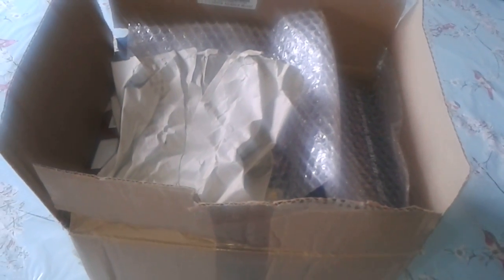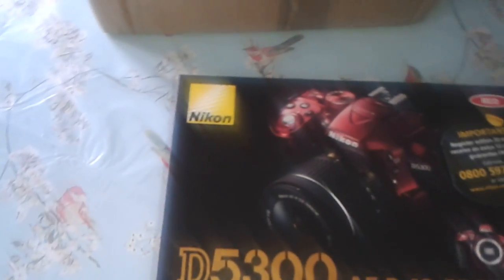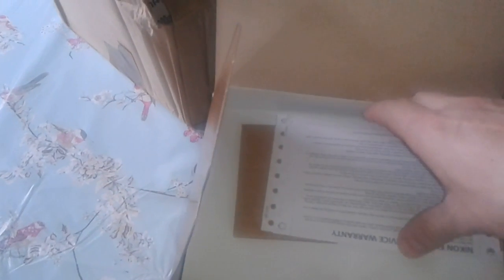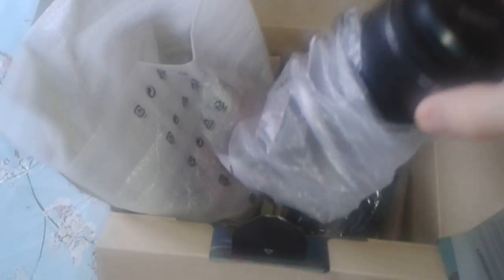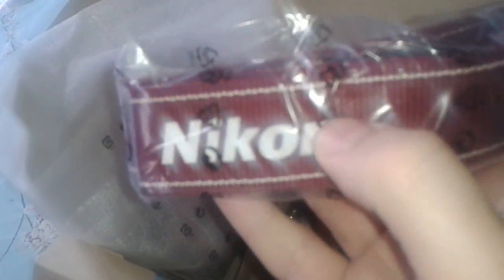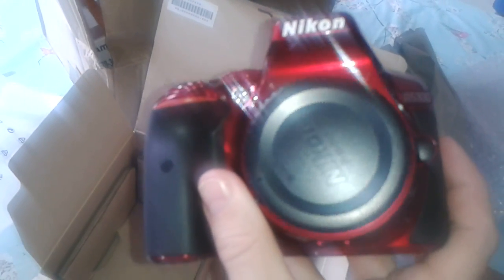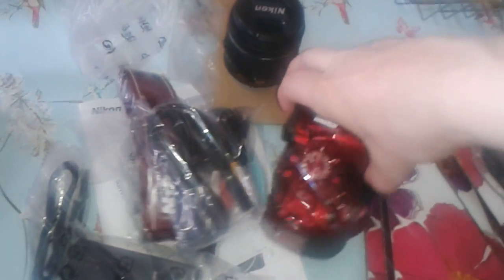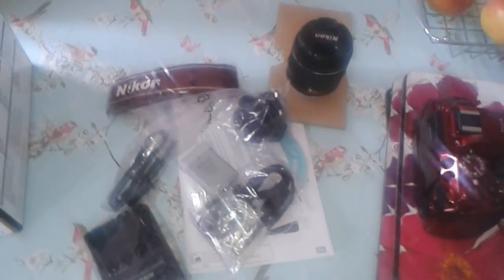Unboxing D5300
Unboxing the Nikon. D5300  spot the mistakes in the video